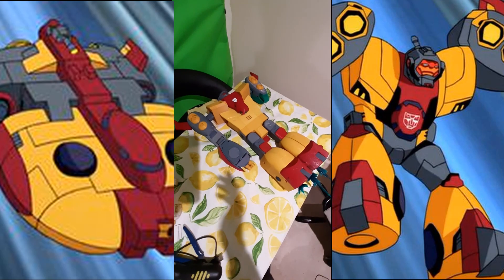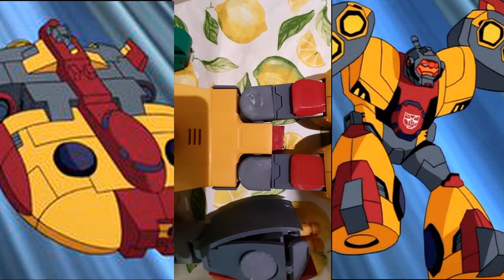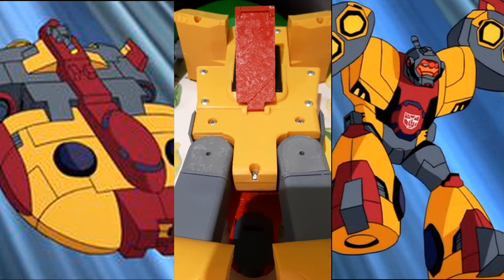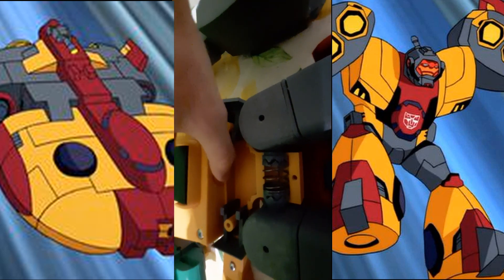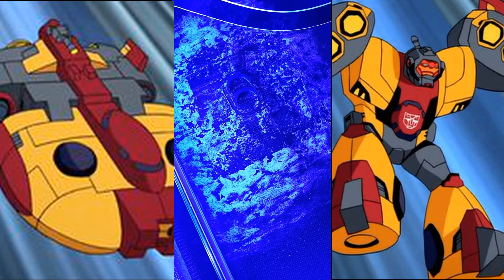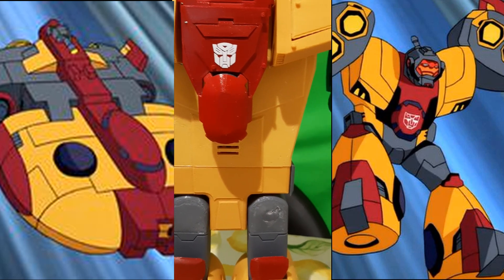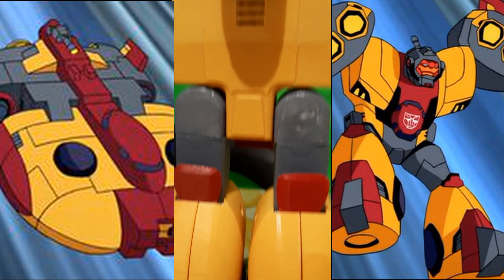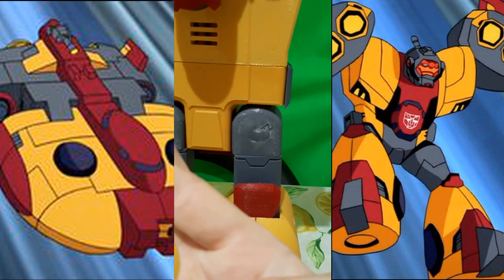Cybes 3D prints #11 Transformers Animated Omega Supreme part 5 waist fix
This is a video on troubleshooting the loose hip ratchets currently installed on the final prototype of Omega Supreme.